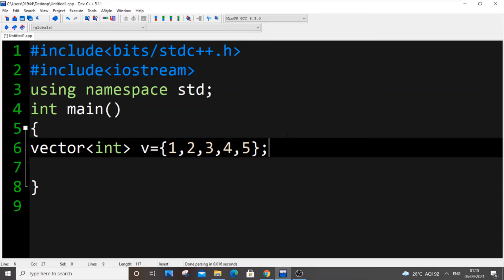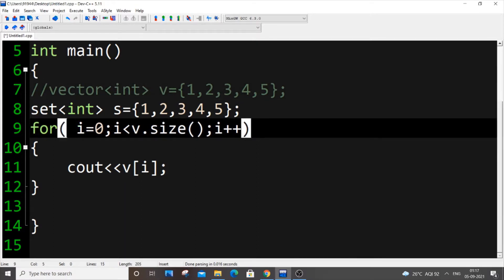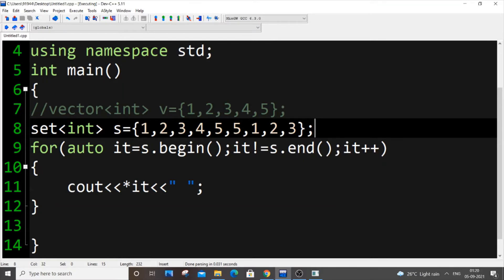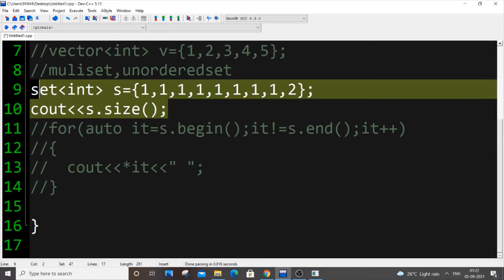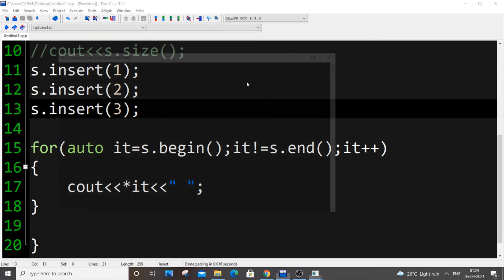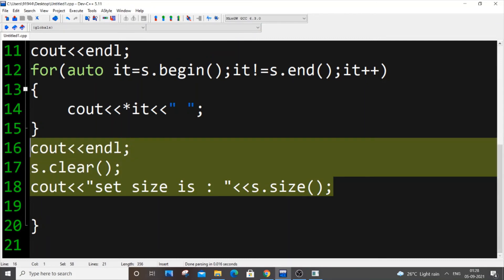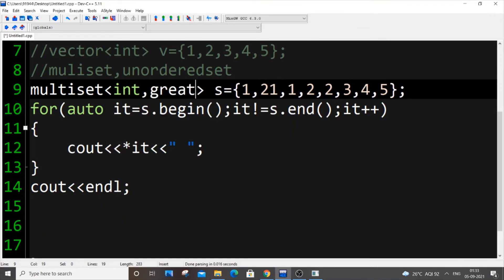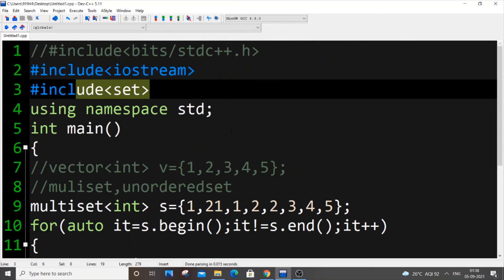Set in c++ STL | Multiset and unordered set explained | C++ STL tutorial - 4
Set is a container in C++ STL and its types multiset and unordered set are also explained here